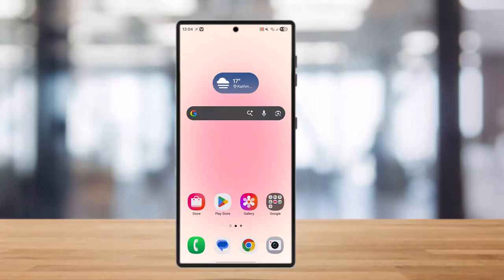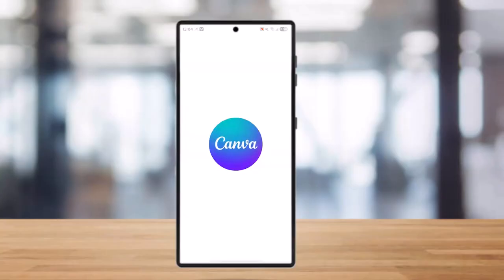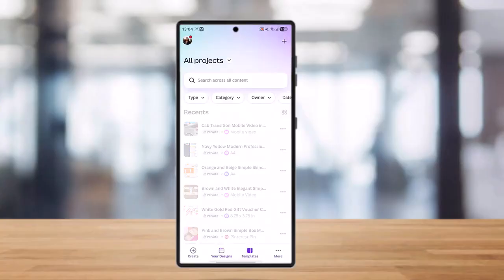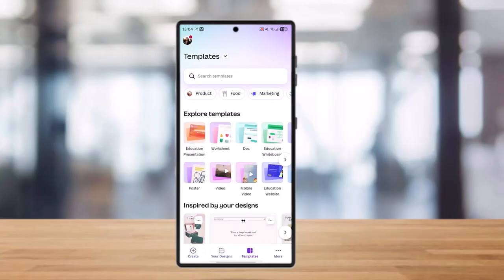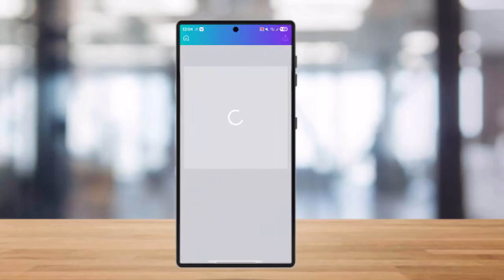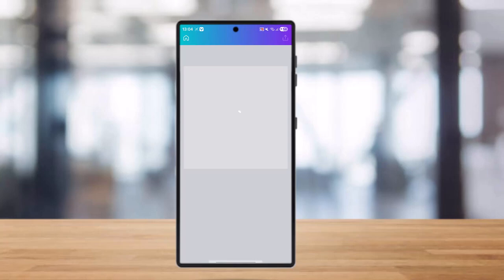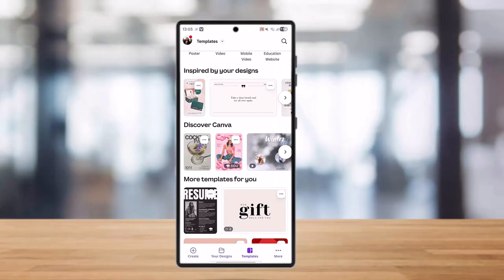How To Create YouTube Shorts In Canva !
In today’s video, we’ll show you how to create YouTube Shorts using Canva. If you want to make engaging, vertical-format videos quickly and easily, this tutorial is perfect for you.

We’ll start by explaining how to open Canva and navigate to the template section. Canva offers a wide range of pre-made templates designed specifically for YouTube Shorts, making the creation process simple and efficient.

Next, we’ll guide you on selecting a vertical-format template, which is essential for YouTube Shorts. Choosing the right format ensures your video looks professional and fits perfectly on the platform.

We’ll also show you how to customize your YouTube Shorts by adding text, music, effects, and other creative elements. Once your design is complete, you can export the final video and upload it directly to your YouTube channel.